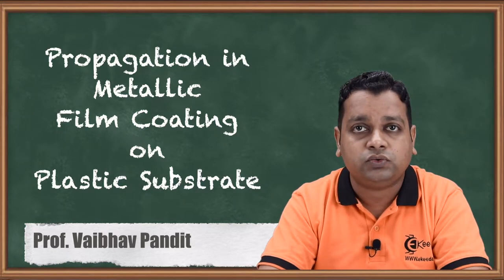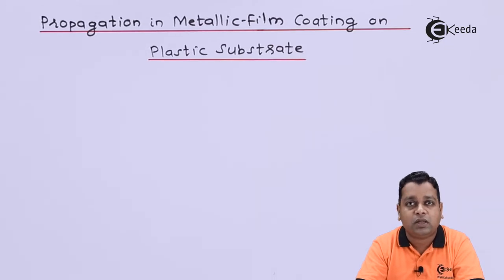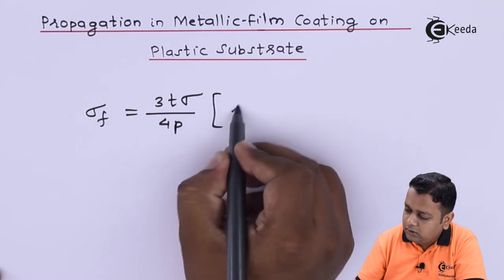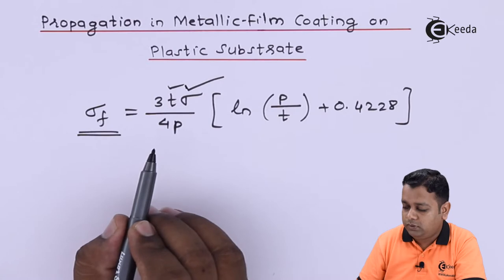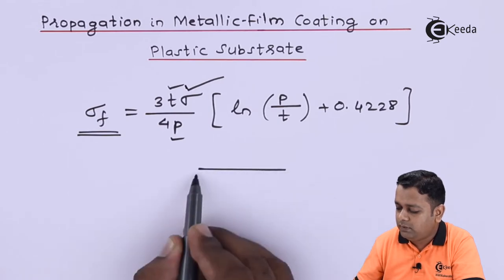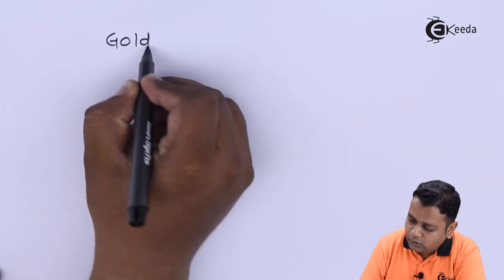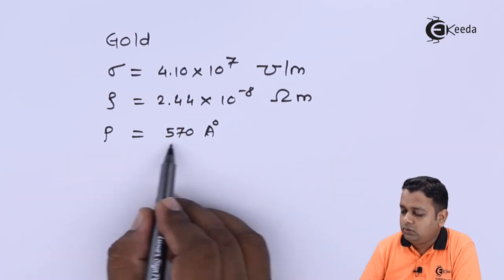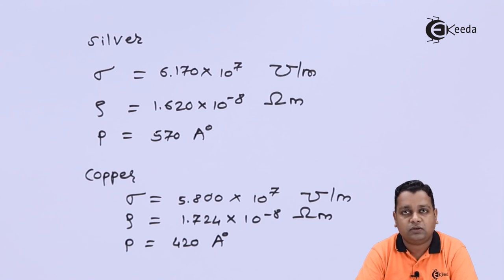Propagation in Metallic Film Coating on Plastic Substrate - Introduction to Microwaves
Video Name - Propagation in Metallic-Film Coating on Plastic Substrate

Chapter - Introduction to Microwaves

Happy Learning!